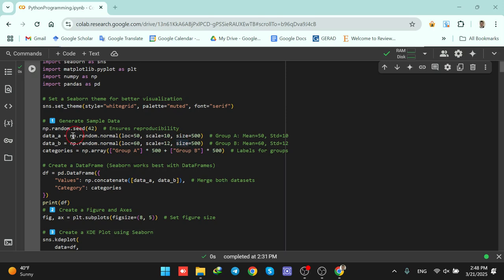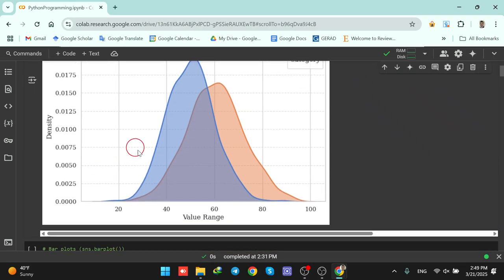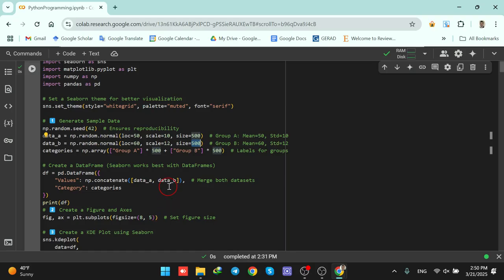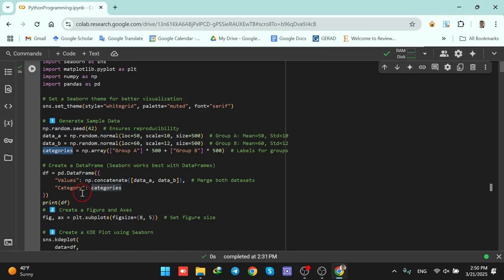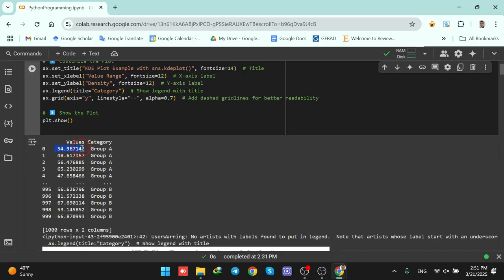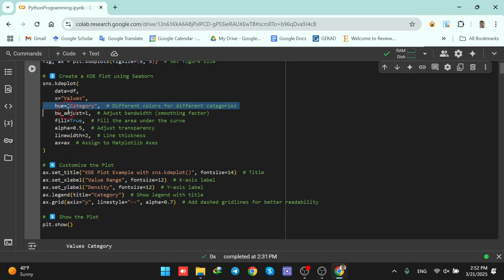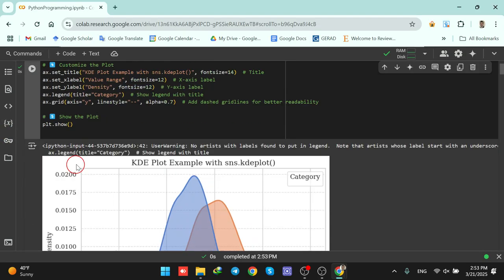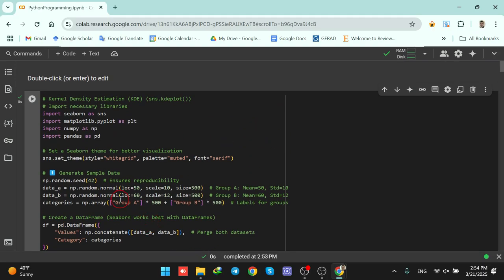How To Plot a Kernel Density Estimation (KDE) in Seaborn FAST?